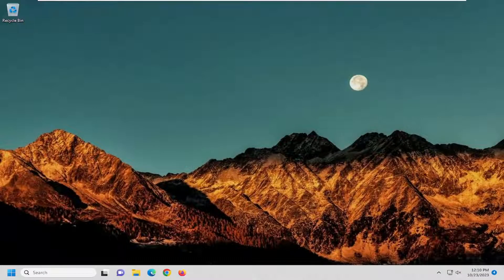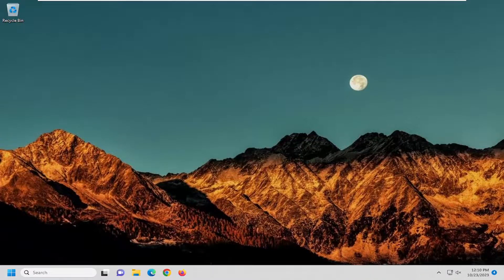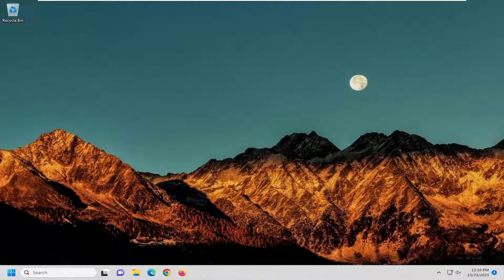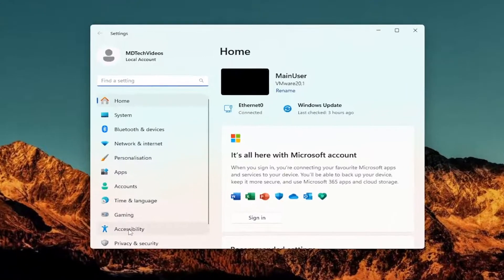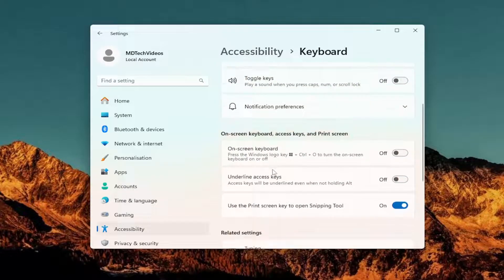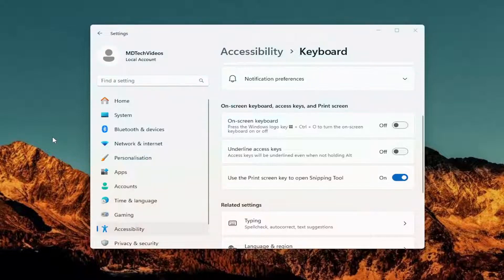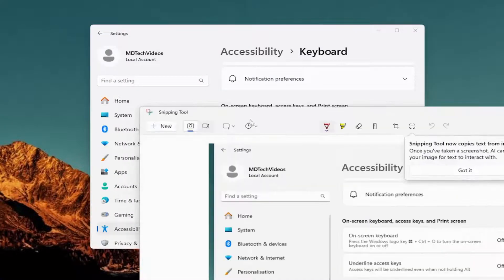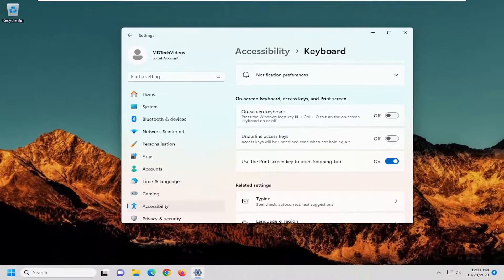Enable Print Screen Shortcut for Snipping Tool in Windows 11 [Guide]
You can take a screenshot of the entire screen in Windows using the Print key; the key combination Alt+Print captures an image of the currently open window. However, you can also set the Print key to call up the Snipping tool, i.e. the integrated screenshot app of Windows 10 and 11.

In Windows 10, call up Settings via the Start menu and open Ease of Access. Now scroll down in the column on the left and click on Keyboard. In the following window, scroll down again and set the switch for Use the PrtScn button to open screen snipping to On.

Issues addressed in this tutorial:
enable print screen shortcut for snipping tool in windows
enable print screen in windows 10
enable print screen button windows 10
enable print screen button
how to enable screen snipping tool in windows 10

This tutorial will show you how to turn on or off to use the Print Screen key to open screen snipping for your account in Windows 11.

The Snipping Tool app includes a built-in screen recorder and allows you to quickly take and annotate screenshots, photos and other images with your pen, touch, or mouse and save, paste or share with other apps.

If you like, you can use the Print Screen key to open screen snipping.

If you turn off Use the Print screen button to open screen snipping, a screenshot of your display(s) will be taken and saved to the Clipboard when you press the Print Screen key.